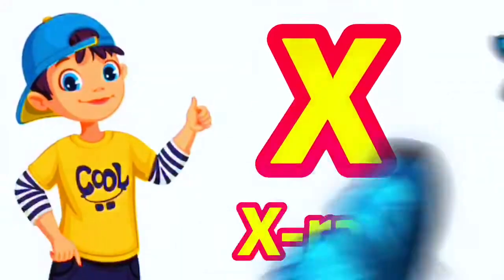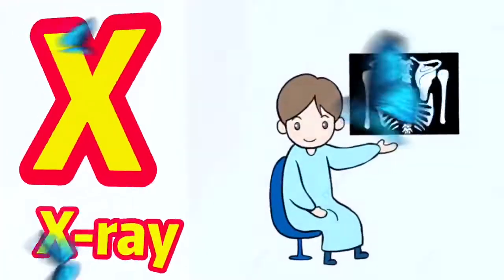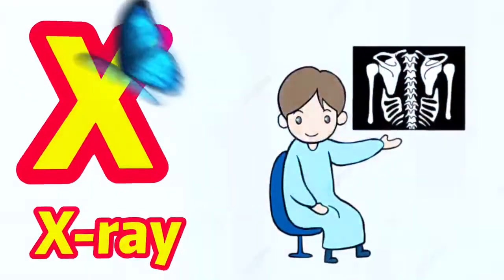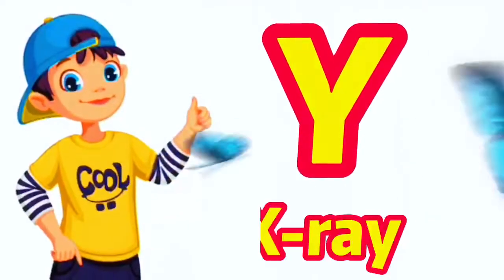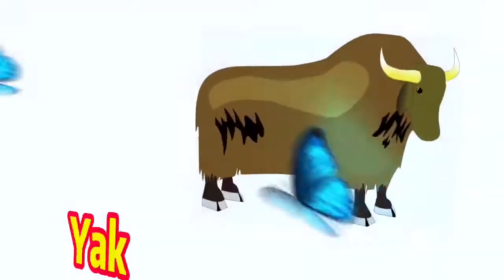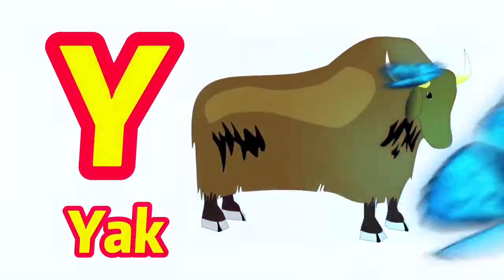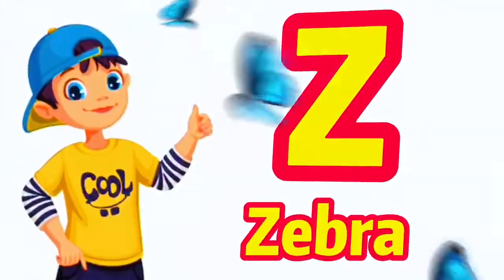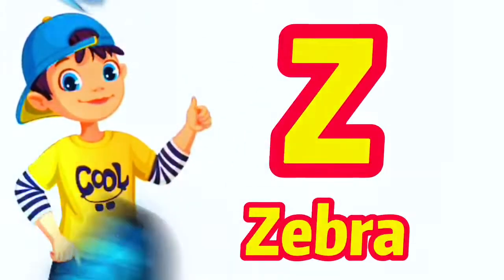Phonics Song 2 with TWO Words in 3D - A For Airplane - ABC Alphabet Songs with Sounds for Children